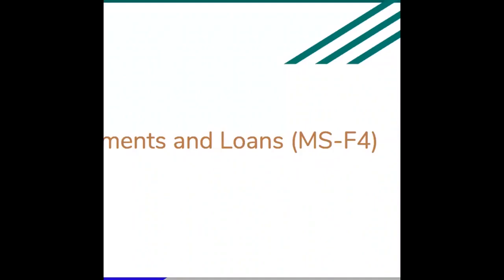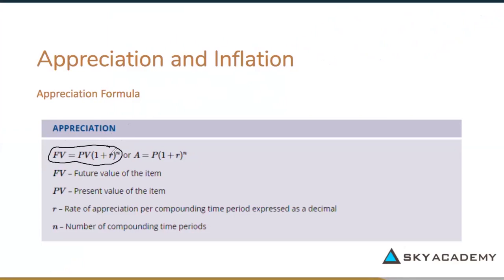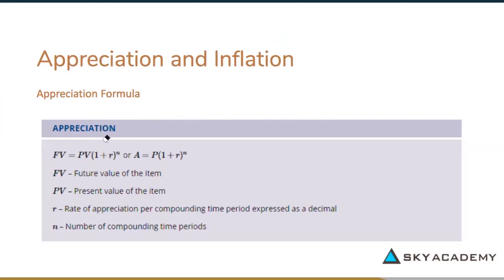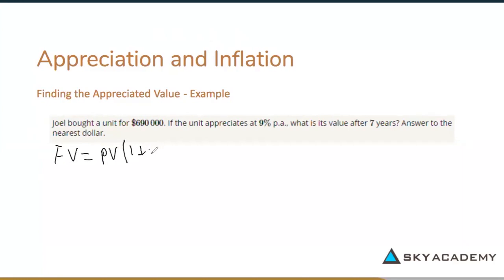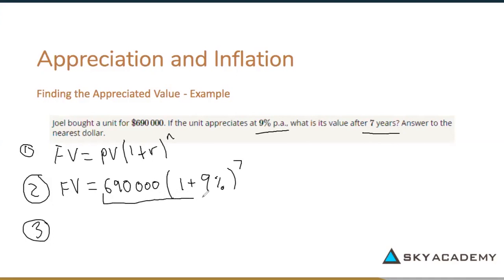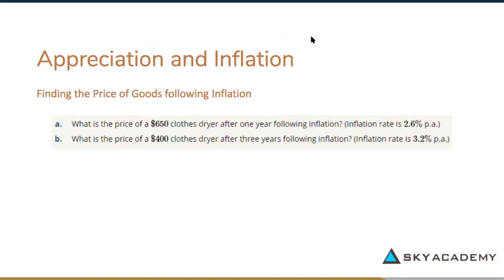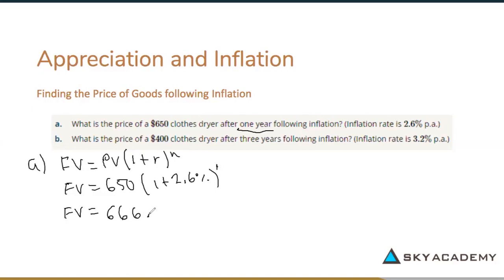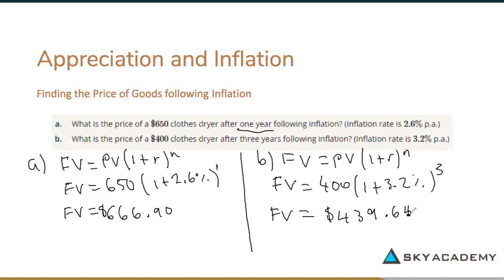F4 Investments and Loans 3 Appreciation and Inflation